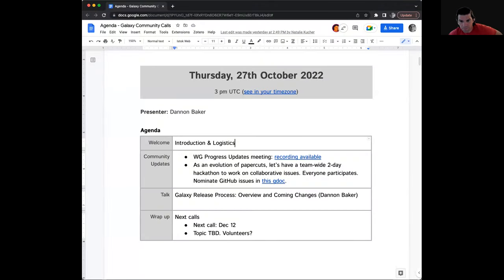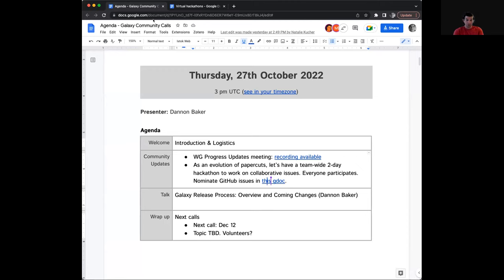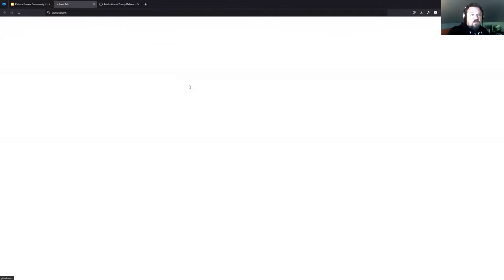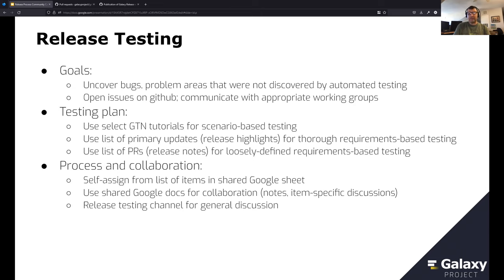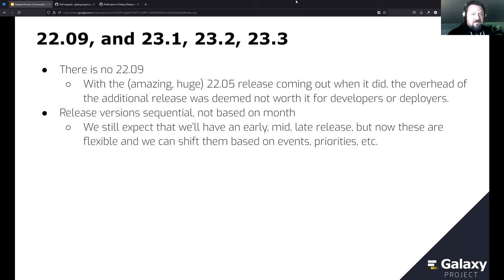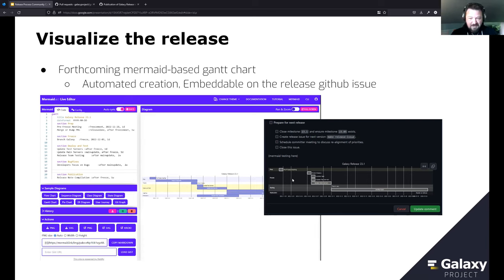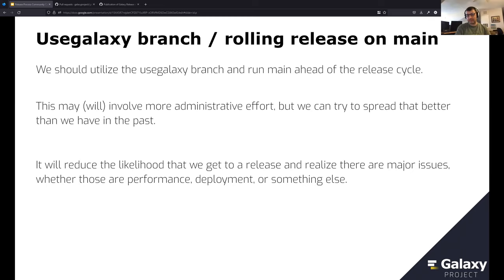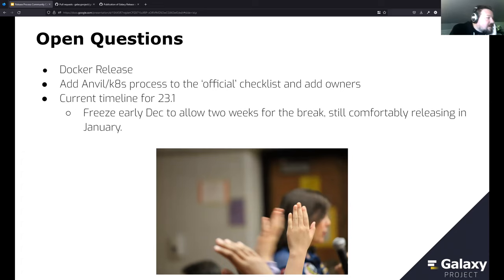Galaxy Community Call: Release Process - 2022/10/27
On October 27, 2022 Dannon Baker guided the community discussion of the current process and upcoming changes to the Galaxy Release Process.